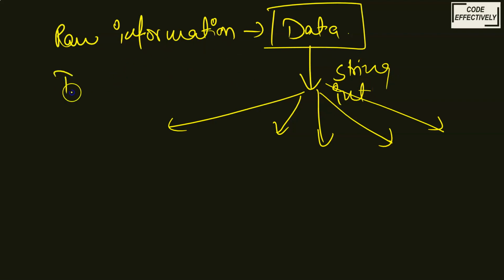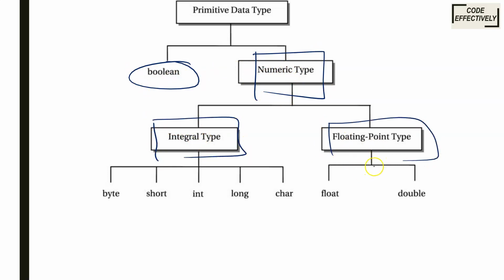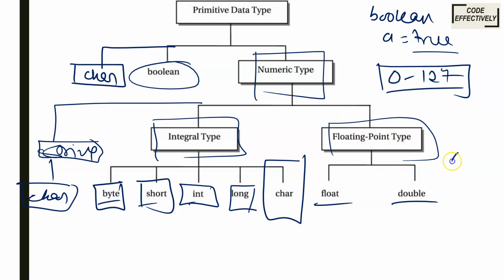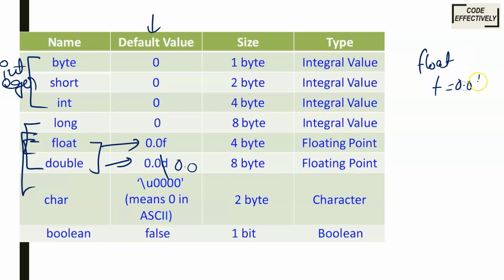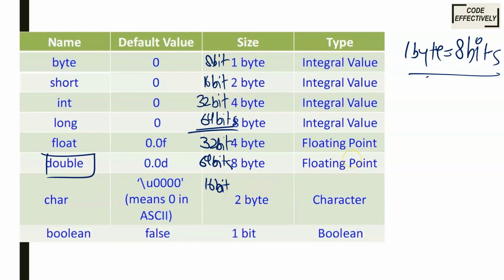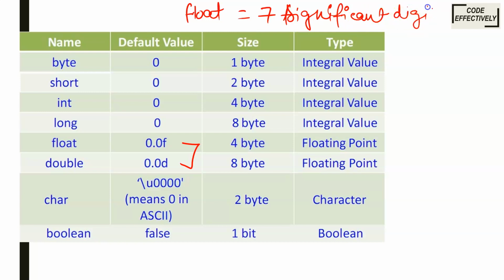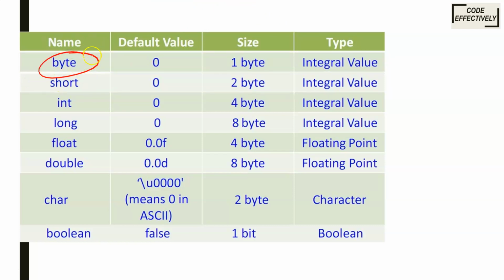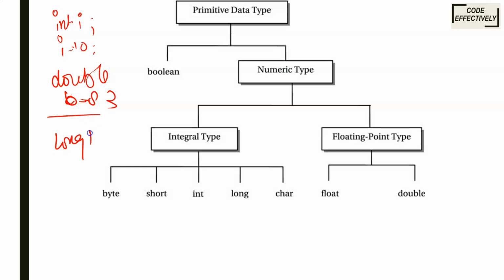PRIMITIVE Data types in Java | ICSE & ISC 9th-12th | Core JAVA